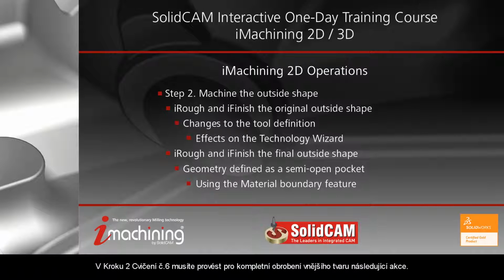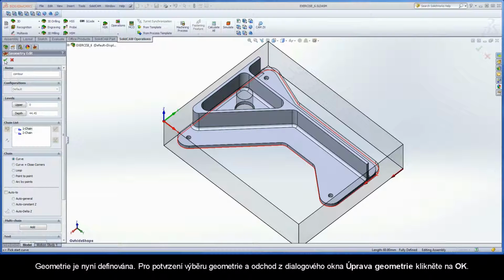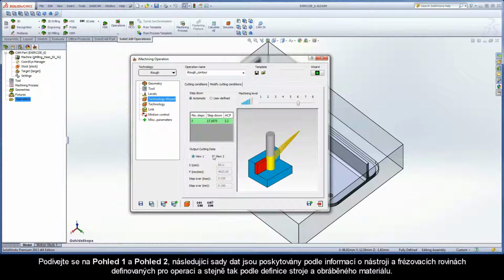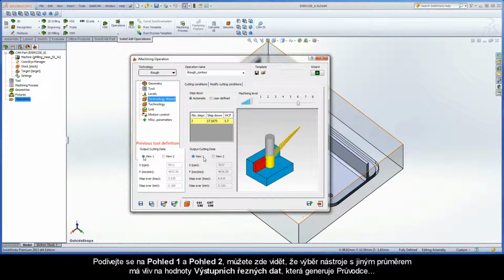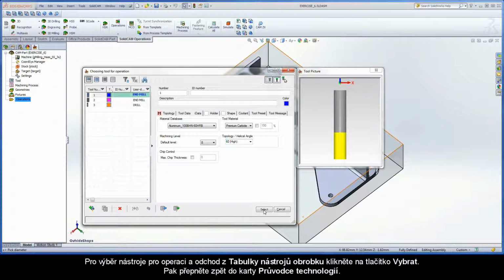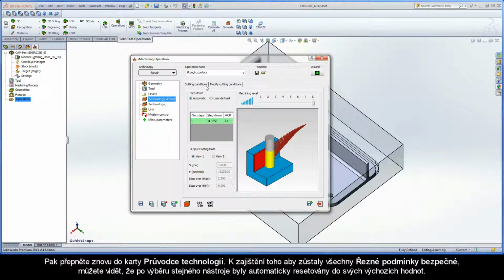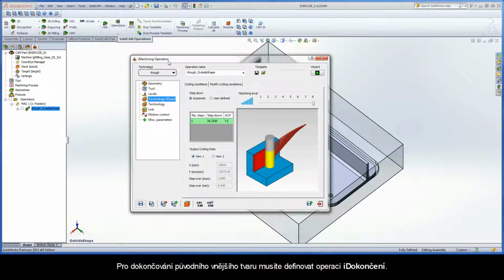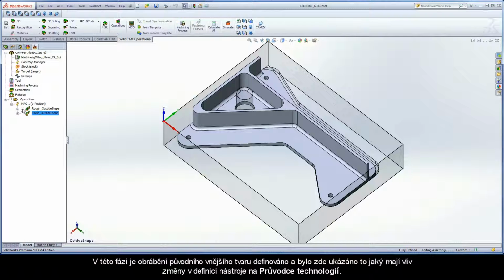iM 1Day Exercise 6 SC English Step2 1 cz